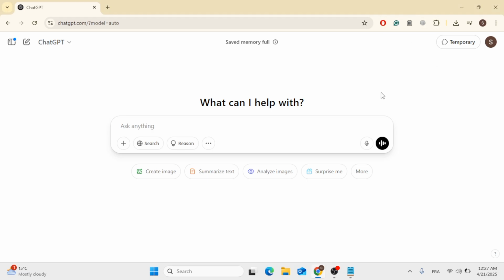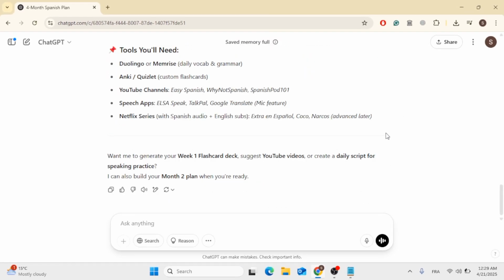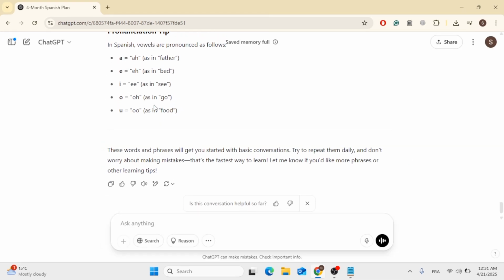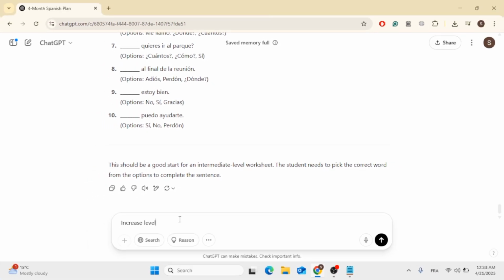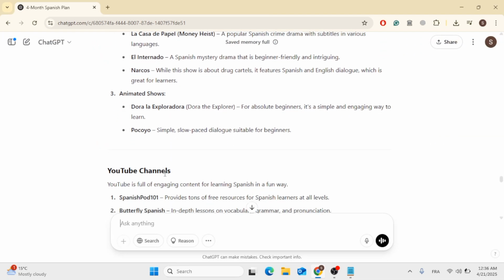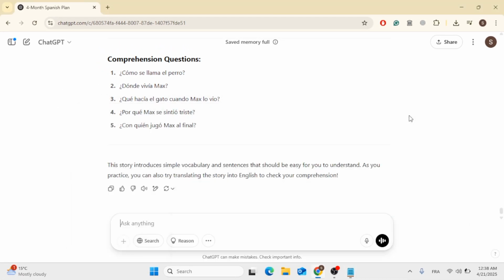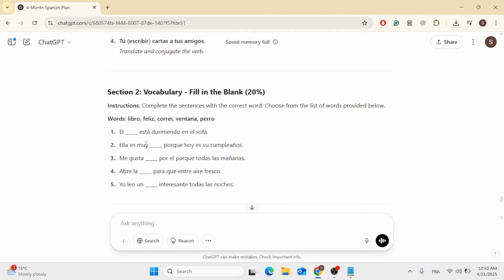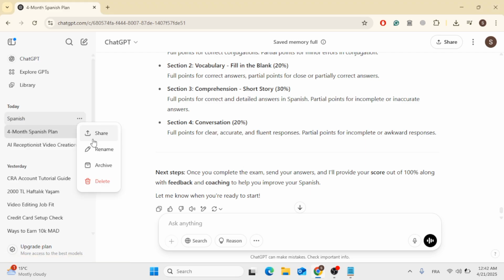How to Use Chatgpt For Language Learning